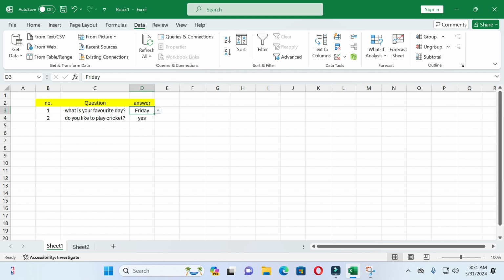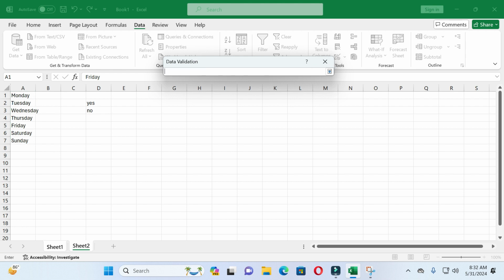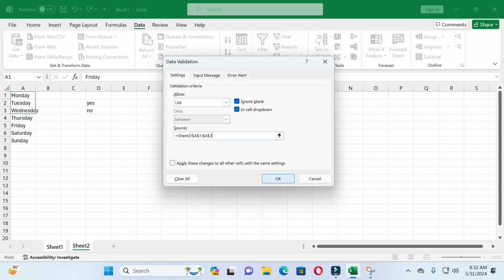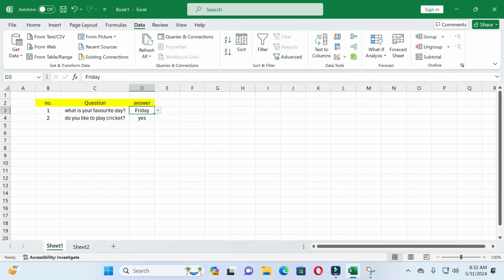drop down list in excel | how to edit drop down list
Learn how to master drop-down lists in Excel with this comprehensive tutorial! In this video, we cover everything you need to know about drop-down lists in Excel, including how to edit them effortlessly. Whether you're a beginner or an experienced Excel user, we'll guide you through the process of editing drop-down lists step by step. Discover how to add, modify, and customize drop-down lists to suit your specific needs. From basic editing to advanced techniques, we've got you covered. With our Excel tips and tricks, you'll learn how to edit drop-down lists in Microsoft Excel like a pro. This tutorial is perfect for anyone looking to enhance their Excel skills and increase productivity. Join us as we delve into the world of Excel drop-down lists and unlock their full potential!

Following queries has been resolved in this video:

how to edit drop down list
excel drop down list
edit drop down list
edit drop down list in excel
excel drop down list edit
how to edit a drop down list in excel
how to edit drop down list in microsoft excel
how to add drop down list in excel
microsoft excel
excel drop-down list – how to edit
excel tutorial
office
how to create drop down list in excel
excel
how to edit the drop-down menu